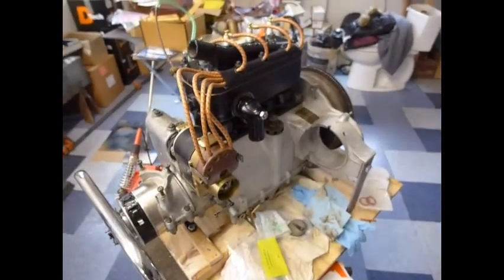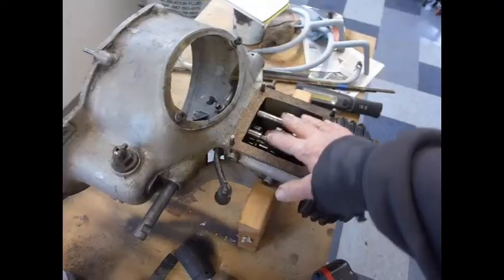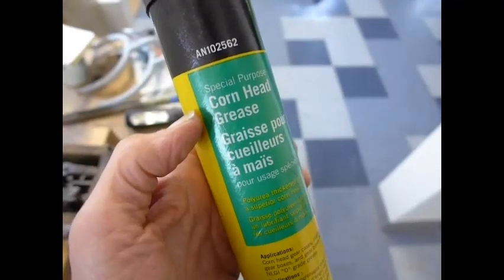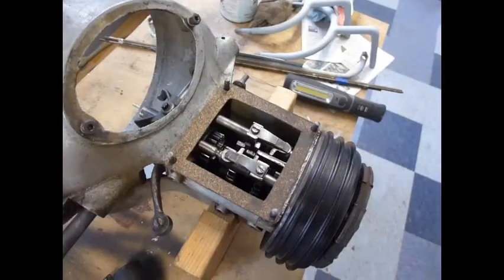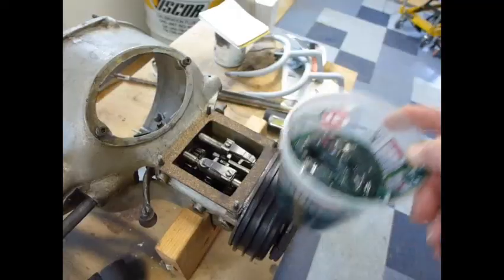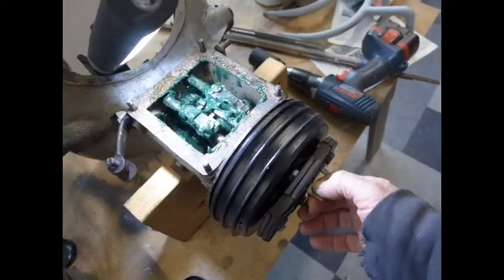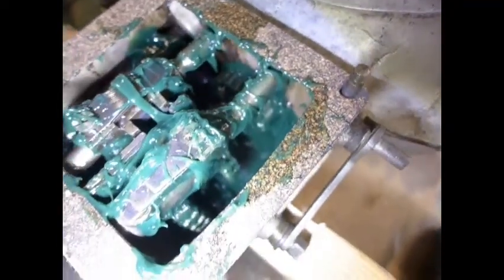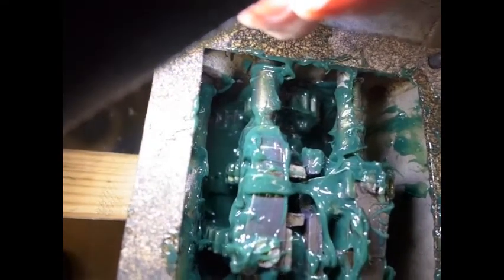Fix Leaky Gear Box With Corn Head Grease?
Adding Corn Head Grease to my 1924 Citroen transmission. This gear box was leaky (in fact, it was designed to leak!), so I thought I'd try adding John Deere Corn Head Grease. This grease instantly looses viscosity when agitated, and flows freely. I've seen no other videos on this application, so thought I'd share this experiment.